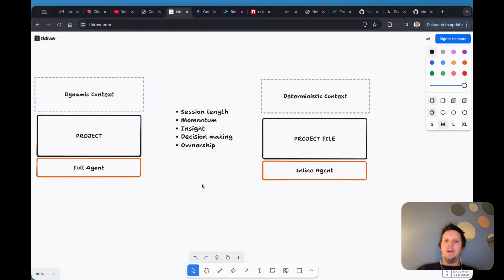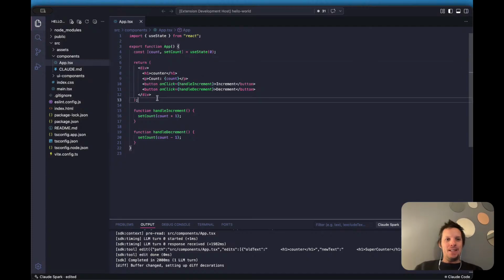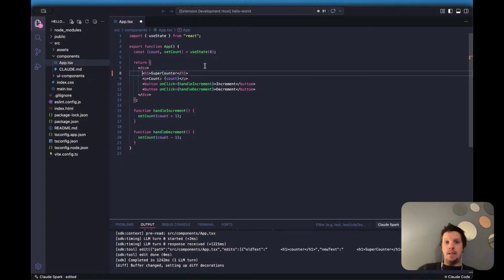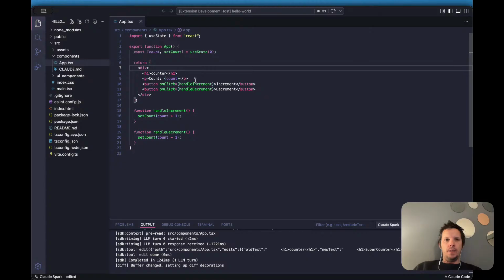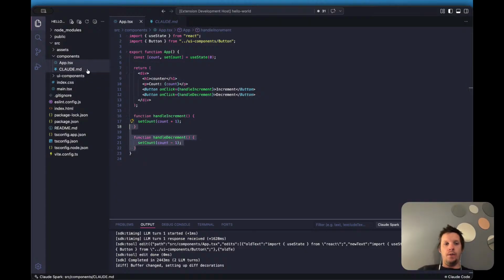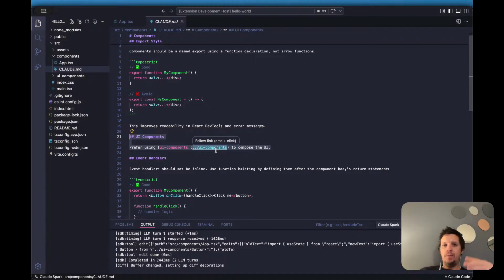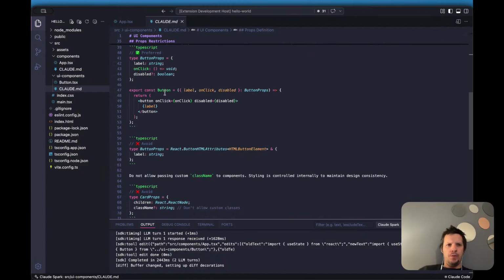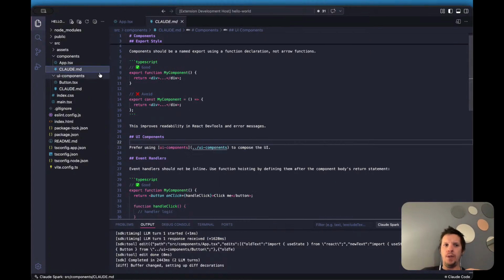Claude Spark - Tiny introduction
Using to drive an inline coding agent that is fast enough and powerful enough to do simple line changes, to cross file handling and discovery. Trying to solve the distress of developers giving all decision making and ownership of code generation to autonomous agent loops